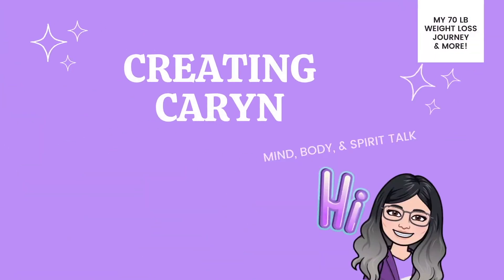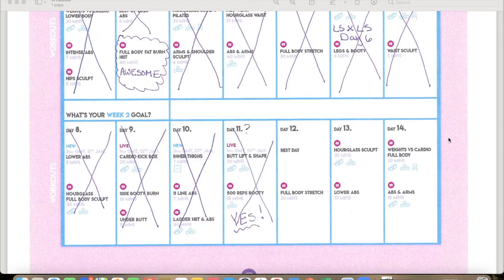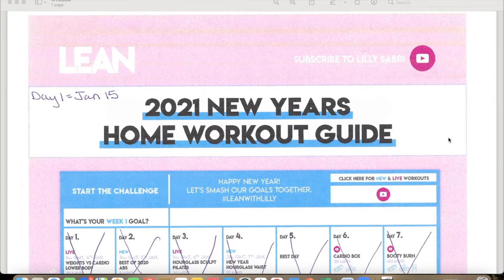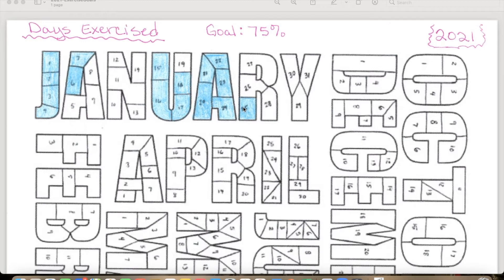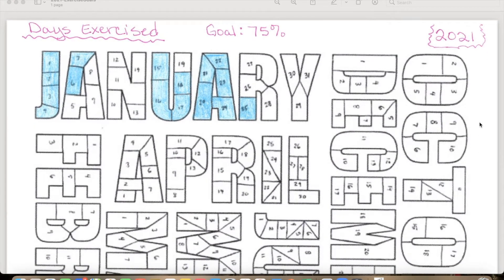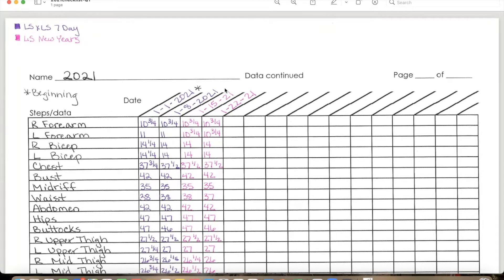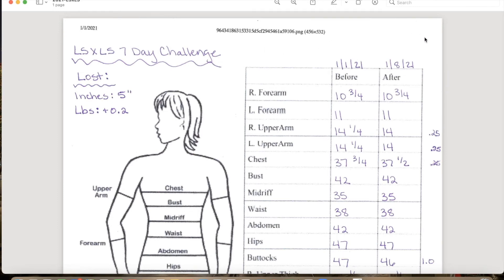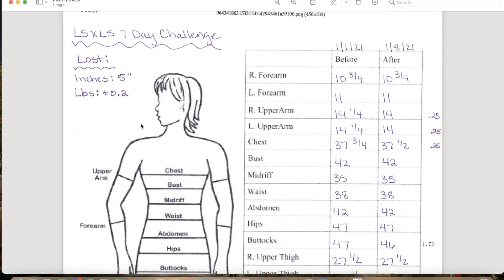How To KEEP Your Fitness Goals or ANY GOAL - 4 SIMPLE TIPS TO KEEP YOU MOTIVATED!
Learn how this Behavior Specialist stays motivated to lose 70 lbs!

I am a Behavior Specialist on a journey to lose 70 lbs. I need extra help staying motivated and on track toward my fitness goals. I am a visual person who needs visual aids and reminders to keep me focused. I also like using them to see my progress so I can make adjustments as needed.

The link is to my Google Drive and you can download a blank copy. I also added monthly calendars if you would like to follow tip #1 with other fitness influencers.

I’m so thankful for your support!

HIIT Bands
Long Bands